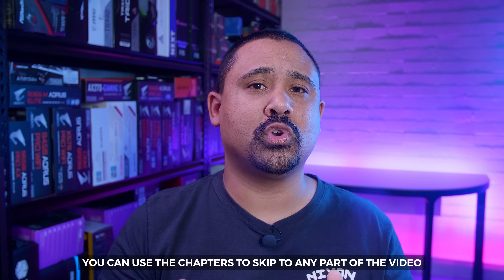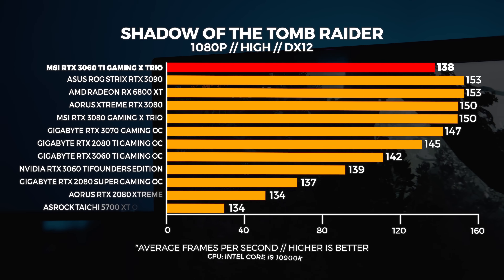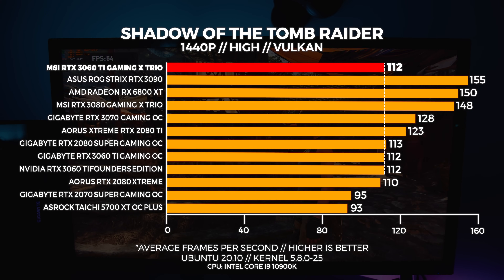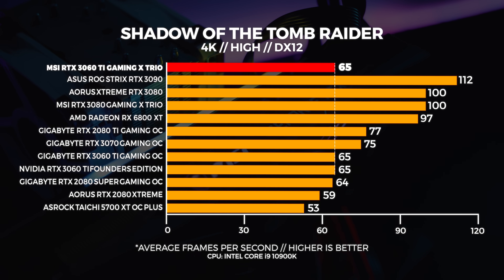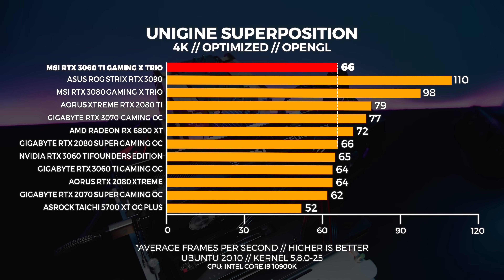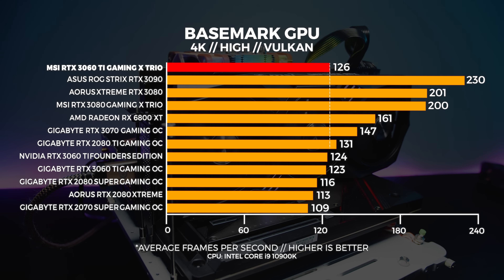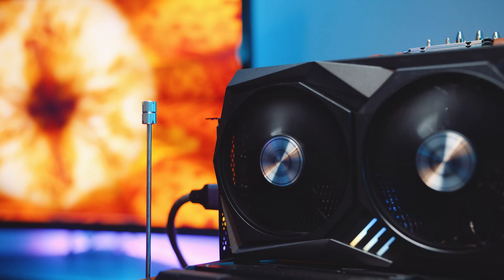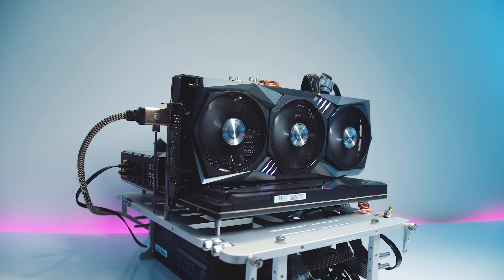MSI RTX 3060 TI Gaming X TRIO - Windows & Linux TESTED! - Please Fix The Aussie Pricing!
We did our usual Windows and Linux Benchmark thing with the new MSI RTX 3060 TI Gaming X TRIO

MSI RTX 3060 TI Gaming X TRIO
US: Coming Soon
AU (Amazon)

Chapters

0:00 - Intro
0:46 - Availability
1:05 - Make Sure You Watch The Whole Video
1:31 - Specs
2:08 - How We Test
2:33 - Testing Hardware
2:54 - Shadow Of The Tomb Raider
4:37 - nigine Superposition
6:33 - Basemark GPU
8:15 - Thermals
9:12 - Power Consumption
9:27 - Acoustic Observations
10:02 - Features and Design
11:12 - Price
11:38 - Conclusion
12:22 - Let Us Know Your Thoughts
13:04 - We Make The Music
13:19 - Special Outro Song